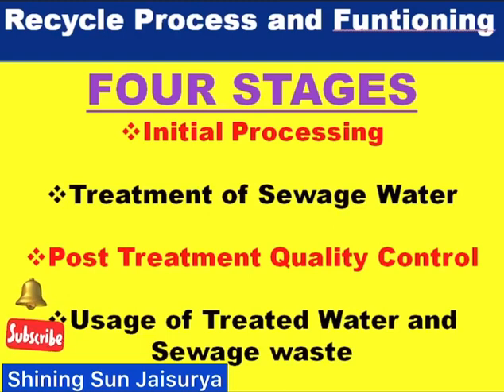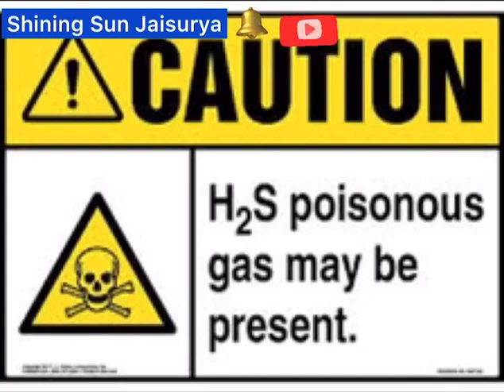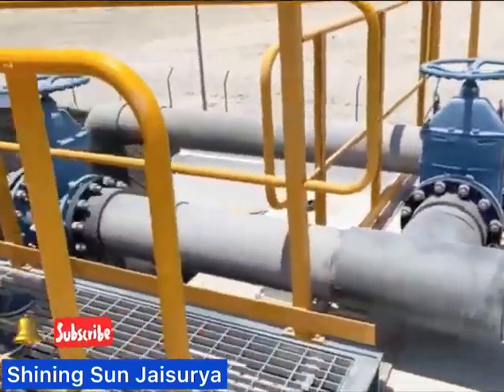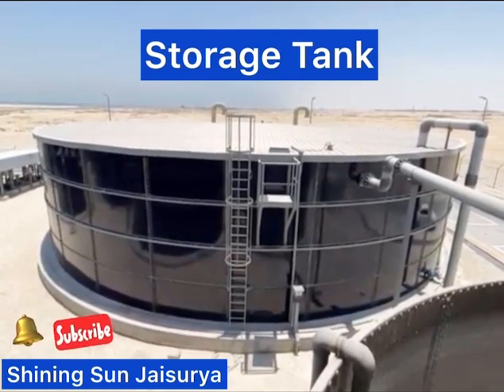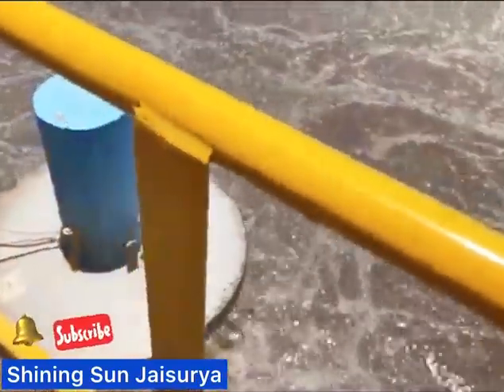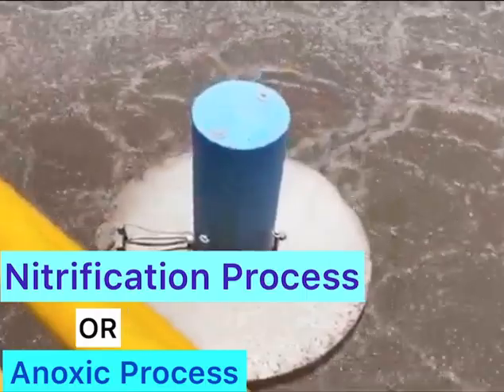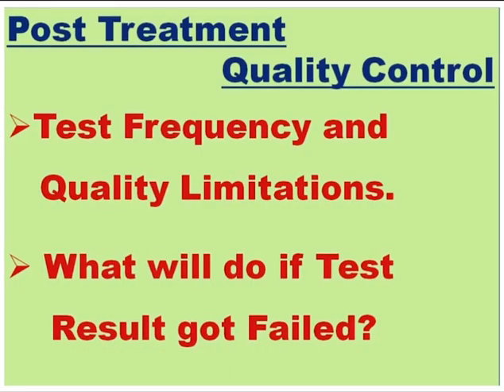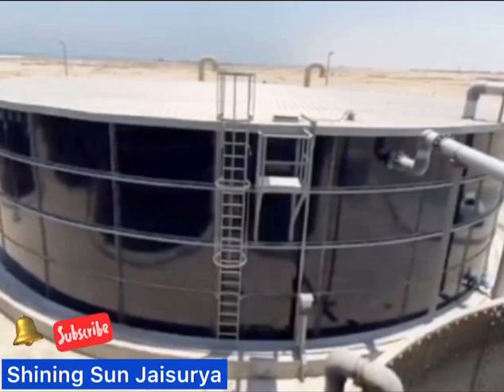WASTEWATER RECYCLING SYSTEM | How Do Wastewater Treatment Plants Work? | SEWAGE TREATMENT PROCESS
RECYCLING SEWAGE WATER & Wastewater Treatment by SBR METHOD is explained through a Tour in STP Plant.

You can get more useful Educational and Skill Development Videos from our Channel.

Let's develop our skills and special talents in innovative ways.

Segments:
Introduction: 0:00
4 Stages of Recycle Process: 0:52
First Stage - Initial Processing: 1:06
Second Stage - SBR Treatment : 3:04
Nitrification Process: 5:03
Further Process of Effluent water: 6:24
Third Stage - Quality Control: 7:02
 Further Process of Waste Sludge: 7:56
Fourth Stage - Usage of Outputs: 8:30
Review: 9:00

WASTEWATER RECYCLING SYSTEM
How Do Wastewater Treatment Plants Work
SEWAGE TREATMENT PROCESS
Recycling Process
College project
Sewage water treatment latest technology